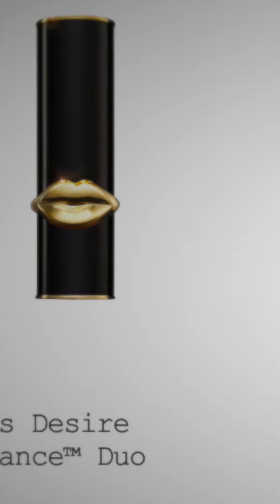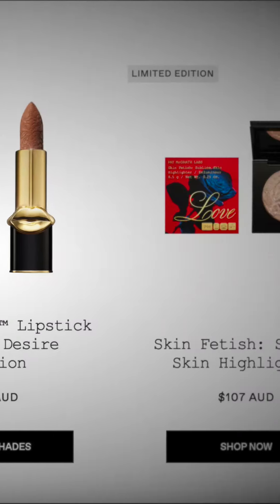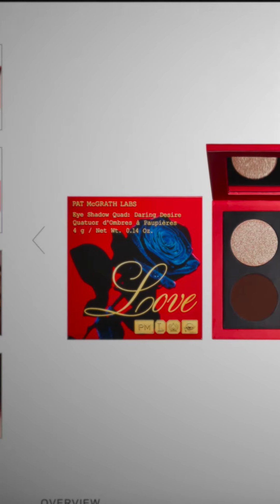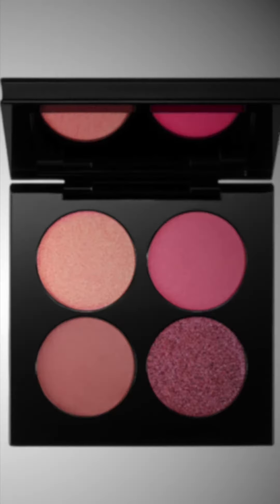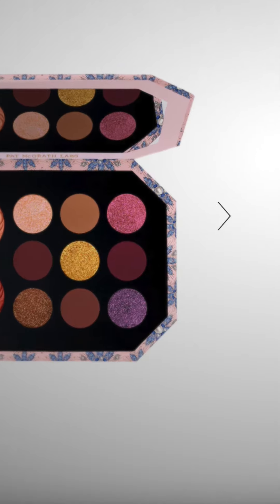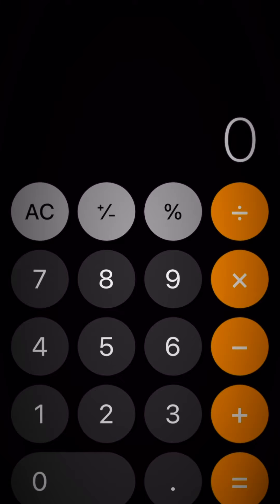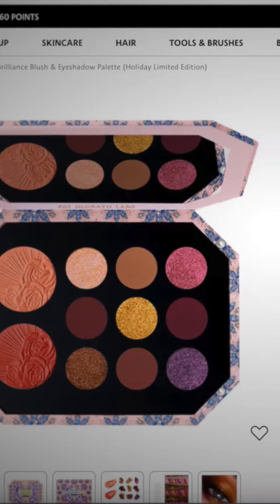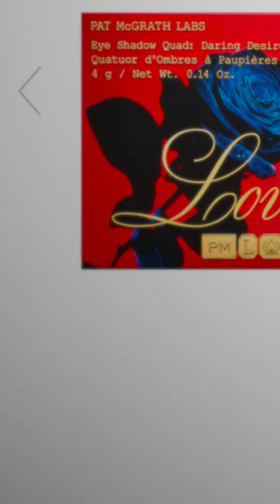Buy or Bye... The heartbreaking TRUTH behind the Pat McGrath Labs Heart's Desire collection EXPOSED!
The heartbreaking TRUTH behind the Pat McGrath Labs, Heart's Desire collection…